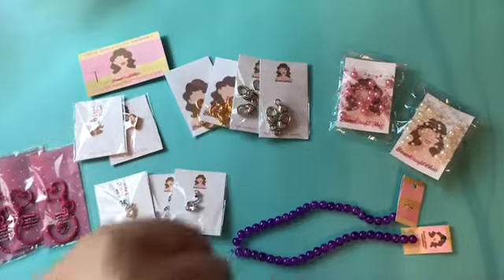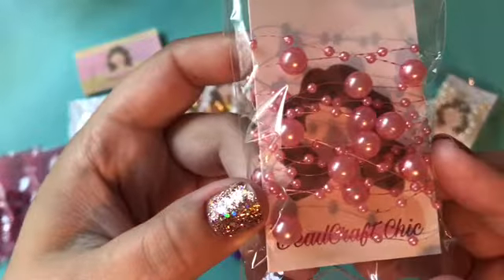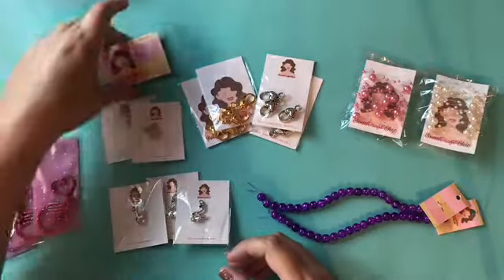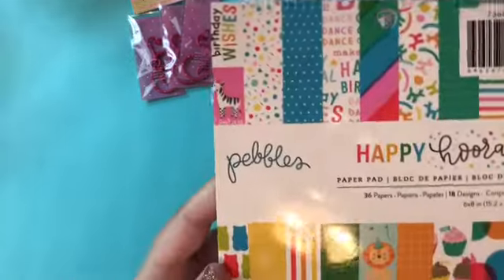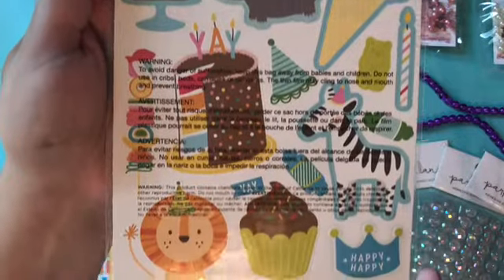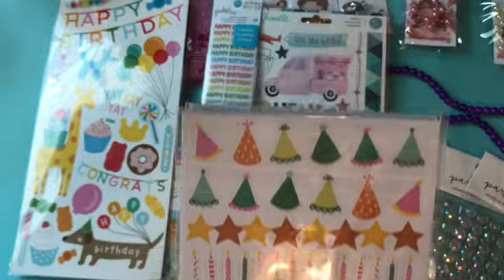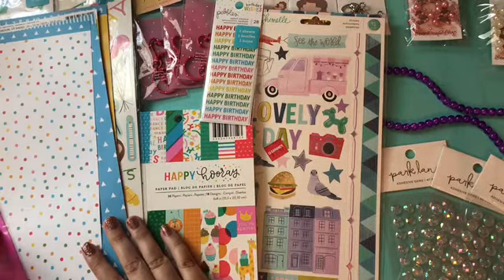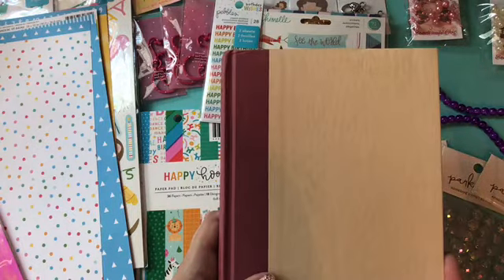Bead Craft Chic, Joann, Amazon, and Thrift Haul